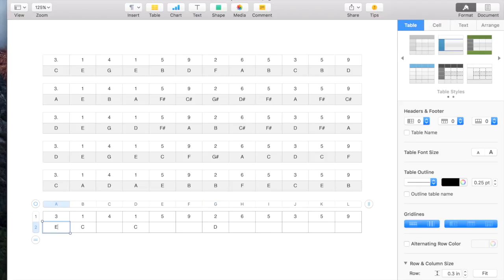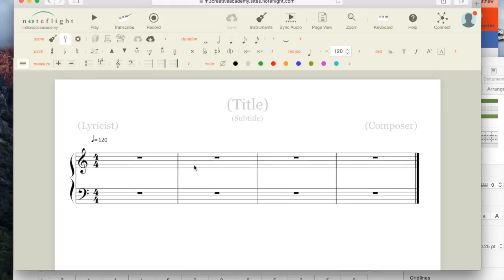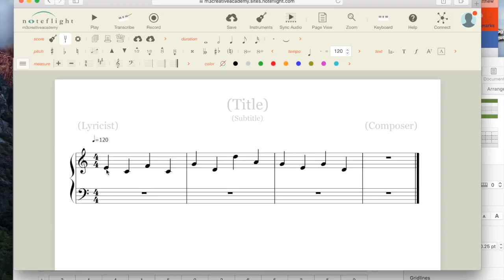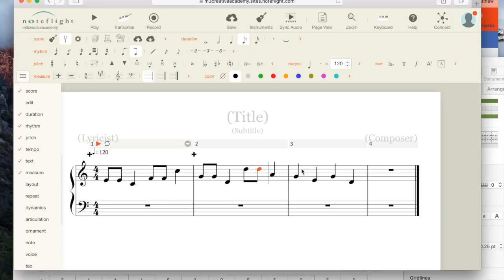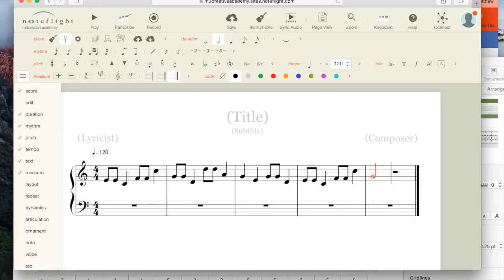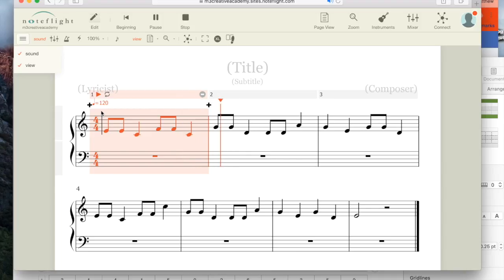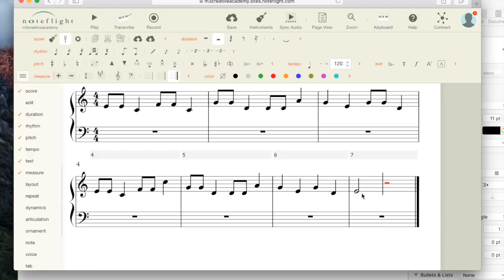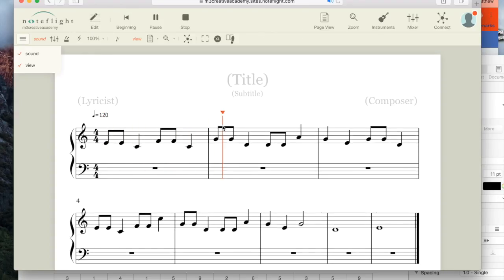Pi Day Composition Contest, Making Melodies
Pi Day Composition Contest For Kids! Here's a video that shows just how simple it can be to compose a Pi Day Melody. There is still plenty of time to enter the contest and create a Pi Day Masterpiece. You can see more videos and sign up